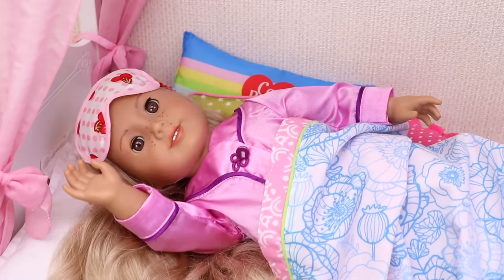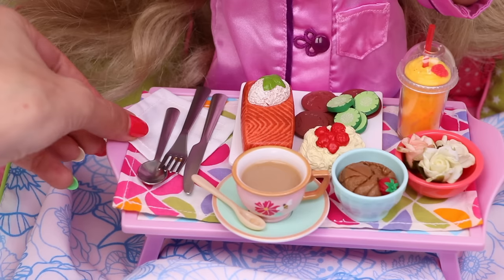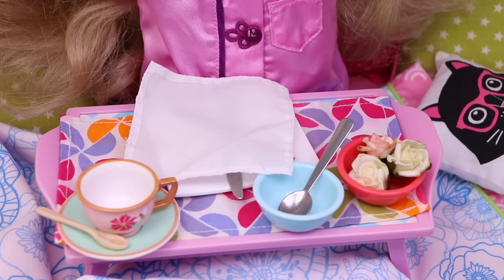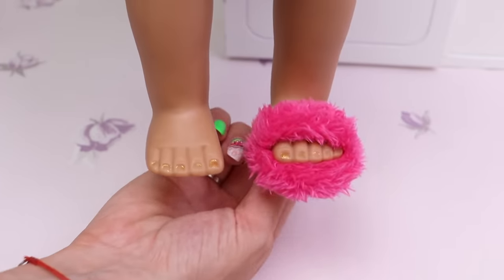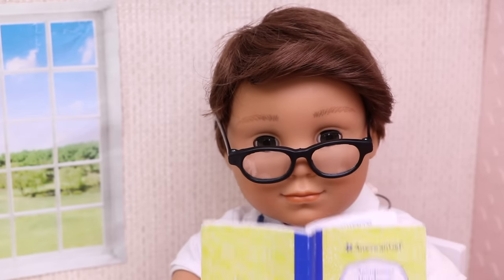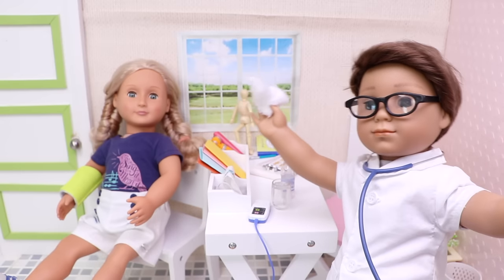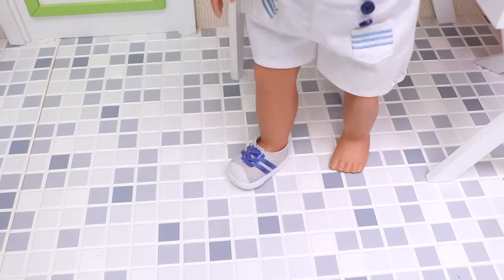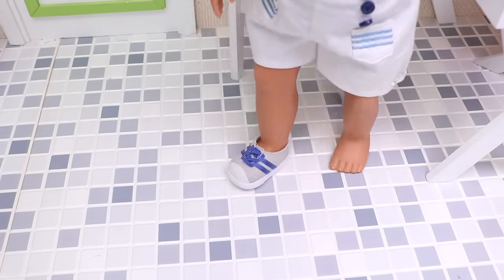Doll gets ready for work! Play Dolls collection of stories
Doll gets healthy breakfast in bed and gets dressed for work. Collection of stories for kids.